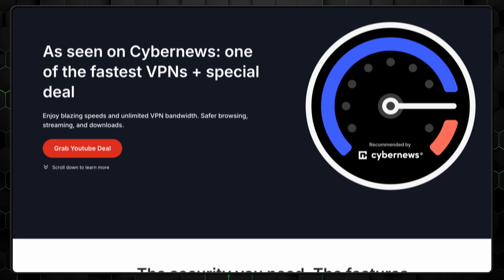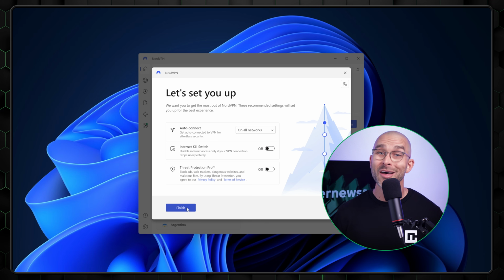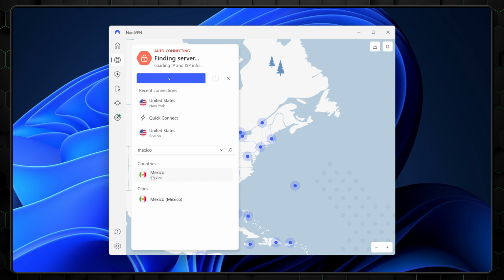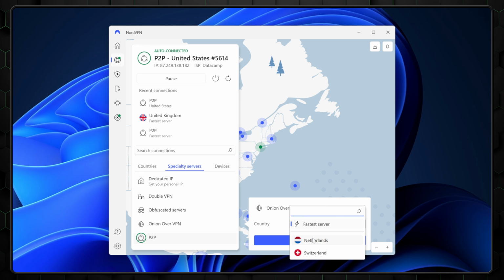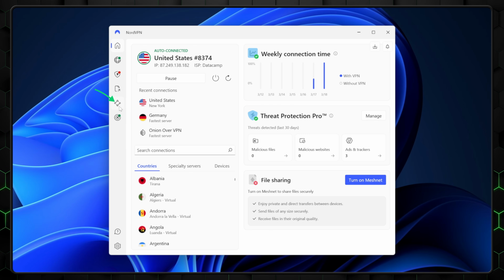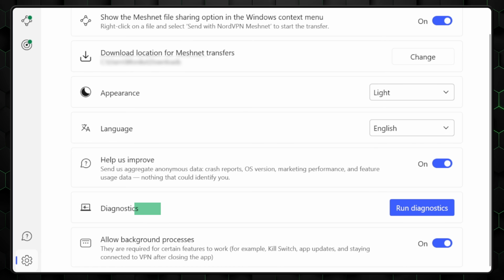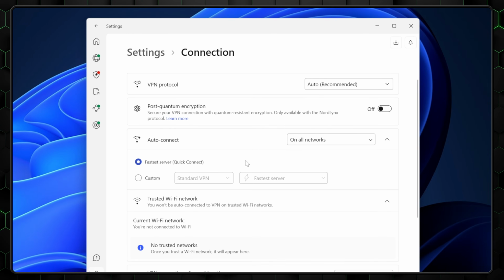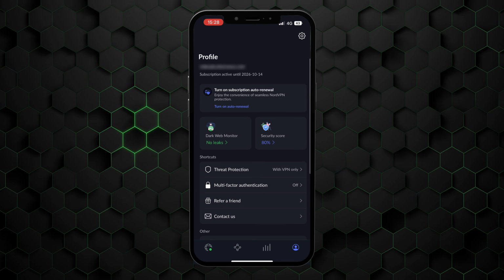NordVPN Tutorial 2026 | Learn how to use NordVPN!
🔥 Get the best NordVPN deal 🔥

This thorough NordVPN tutorial covers how to use NordVPN to its full potential.

00:00 Intro
00:09 Getting the NordVPN subscription
00:53 Downloading and installing NordVPN
01:50 Connecting to the server for the 1st time
02:54 How to use the NordVPN app and its features
05:17 Settings and additional NordVPN features
08:01 Conclusions